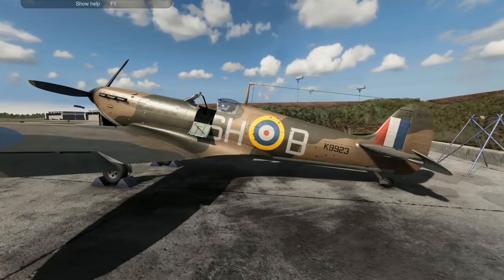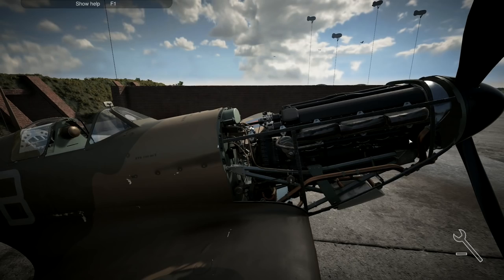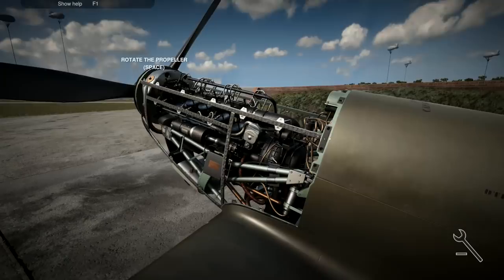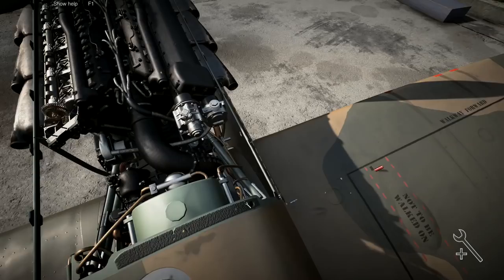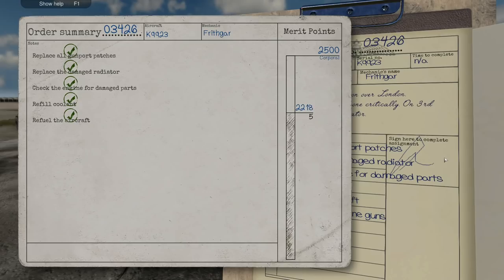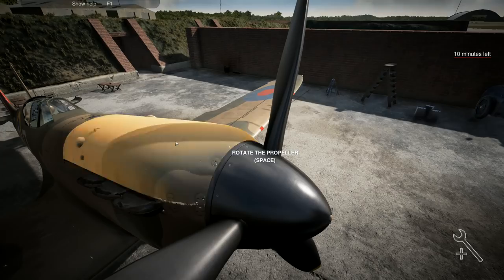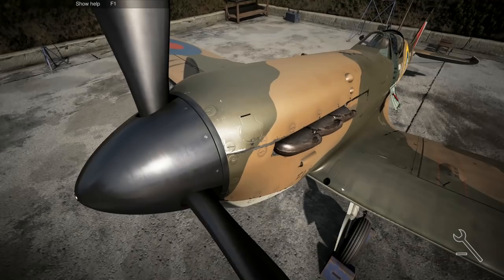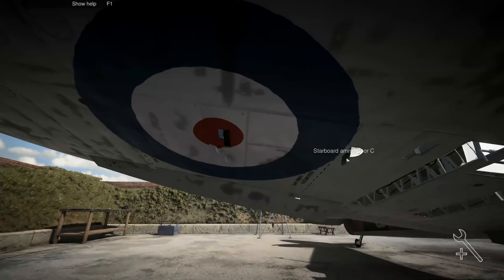Let's Play Plane Mechanic Simulator #17: Full Check!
Full engine check to make sure everything is in order after a bit of action engaging the enemy!